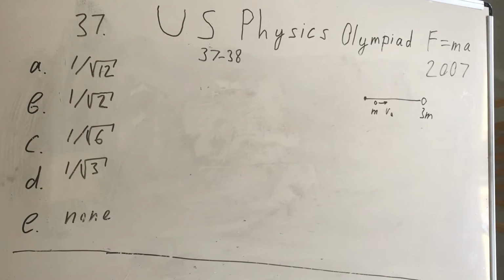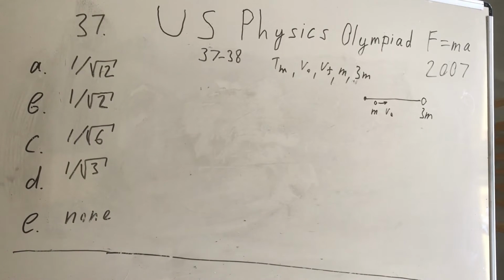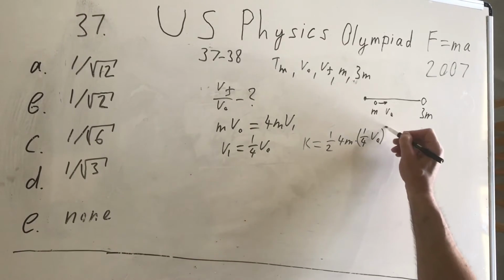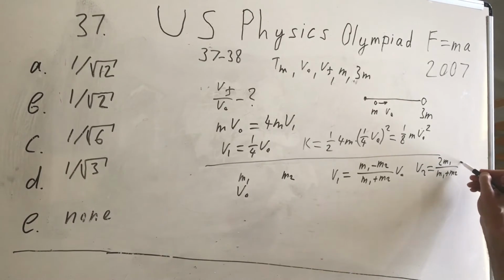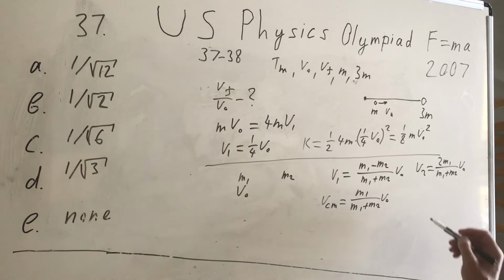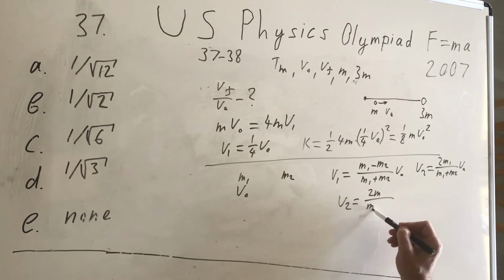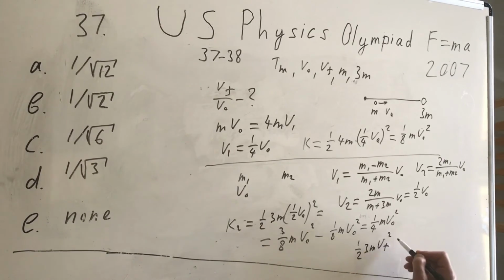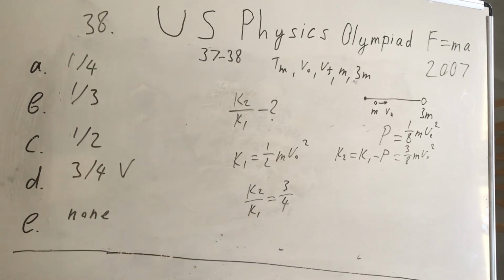US F=ma Physics Olympiad 2007. Problems 37-38 of 38. Mechanics